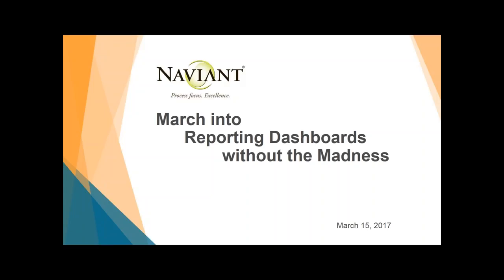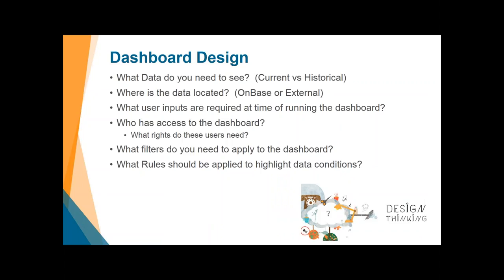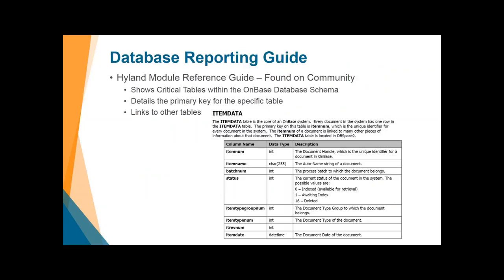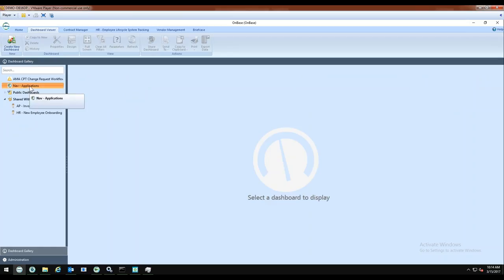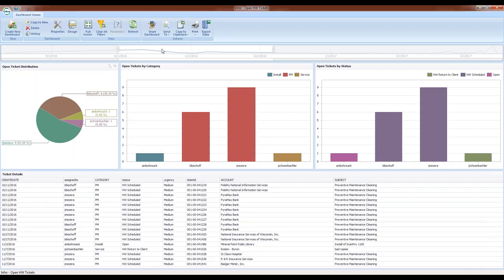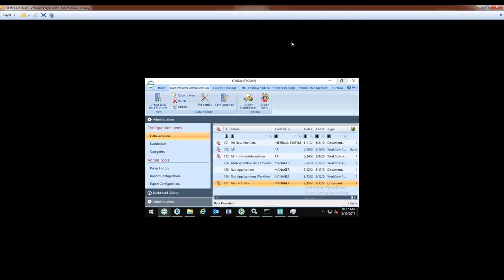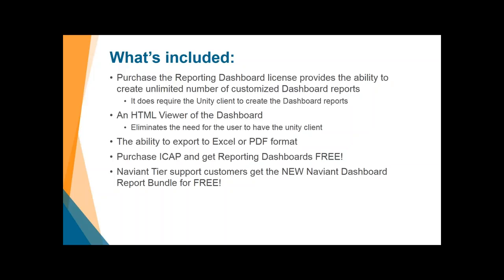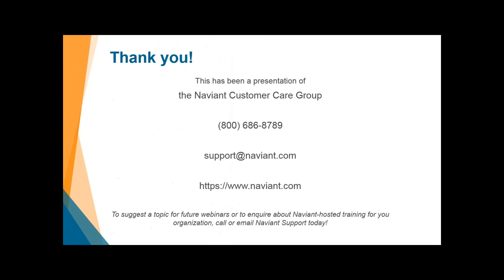OnBase Reporting Dashboards with Point-and-Click Configuration - Support Webinar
OnBase Reporting Dashboards is an easy-to-use point-and-click tool to configure real-time dashboards, provide IT employees critical system monitoring data, the management team process control of the workflows and end users a way to monitor their individual workload.

This demo packed webinar recording will show you how to configure your very own OnBase Reporting Dashboard. You will see the ease of the point-and-click configuration and sharing of the reports you develop. Enjoy writing SQL? It can readily accept your custom SQL select statements to pull back complex data. Want to report on data from another database?  Of course, you do, and OnBase Reporting Dashboards give you that ability.

We will demo the dynamic dashboard capabilities that provide users the ability to interact with the dashboard to drill down to specific data adding efficiency to their day. Users can open documents, folders, workview objects or workflow queues directly from within the dashboard.

You will learn how to create the dashboard and a data provider required to create your first dashboard.  You will see how easy it is to share the dashboard with other Unity Client users, secure the dashboard and export the data to excel.  You can even share the dashboard by a simple HTML link, so NO Unity client is required!

Naviant loves the OnBase Reporting Dashboard module so much, we have created a custom dashboard bundle. You requested some more information from OnBase, we heard you and built them for you.

A picture says a thousand words; you can have more than one picture representation of your data on a dashboard making OnBase Reporting Dashboard.